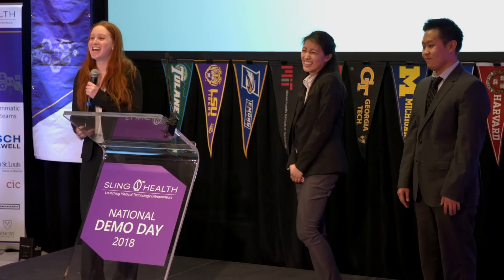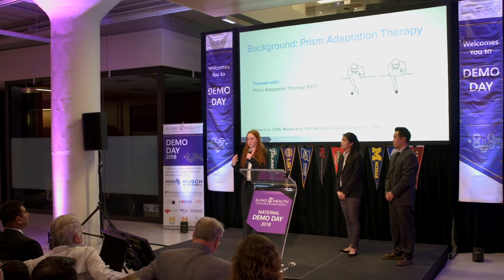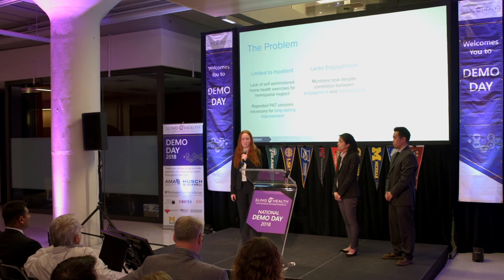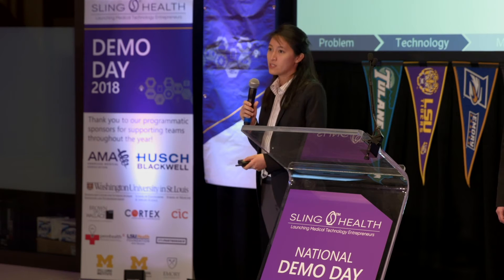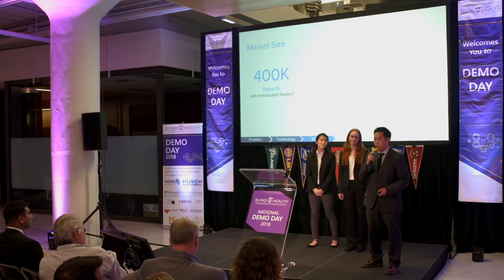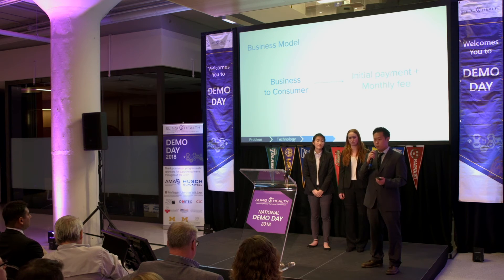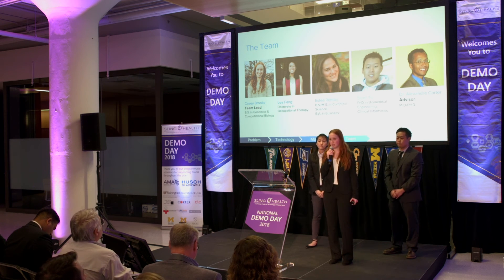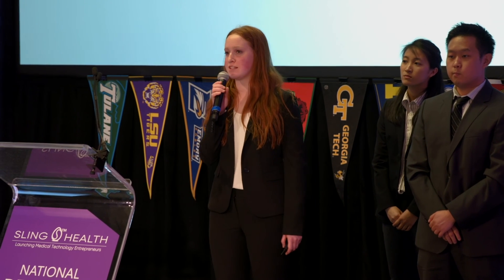Sling Health Demo Day 2018: GoPAT Finalist Pitch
Demo Day is Sling Health's capstone event where student teams from around the country present their year's work in medical engineering and compete for additional funding. GoPAT is one of 2018's six podium finalists, working to create software involving gamified tasks to be used during Prism Adaptation Therapy (PAT) for stroke victims suffering from hemispatial neglect.